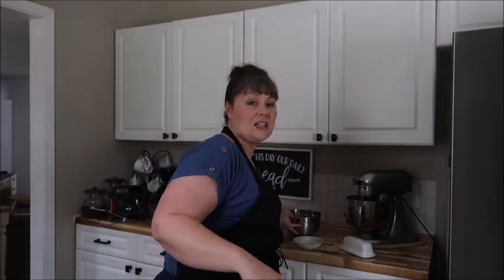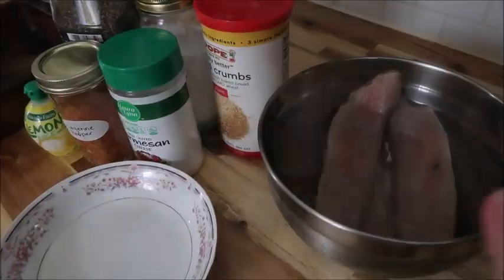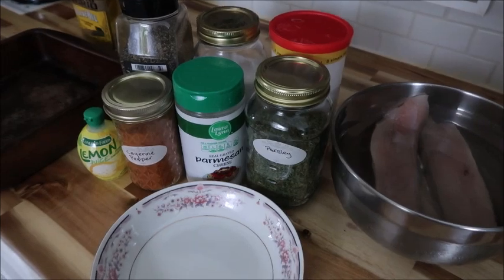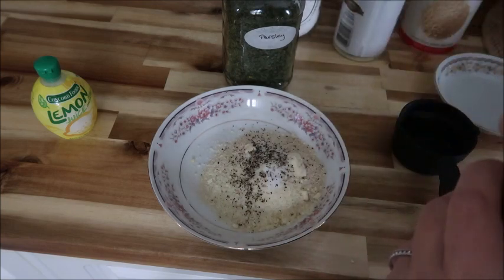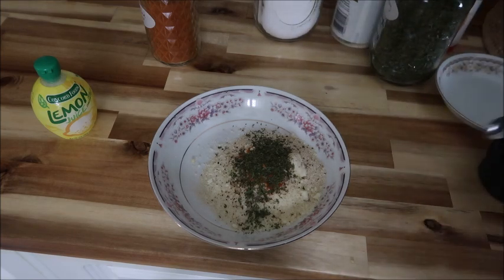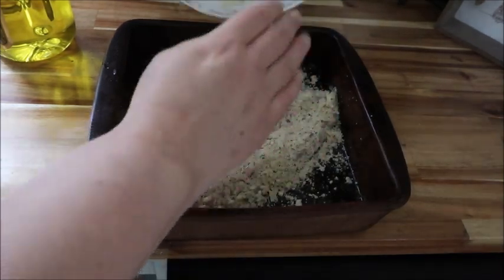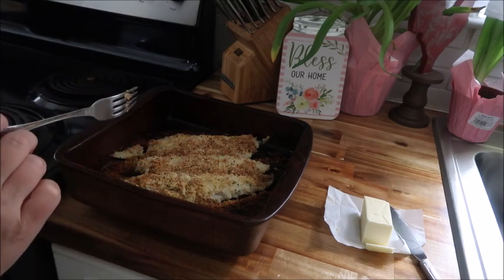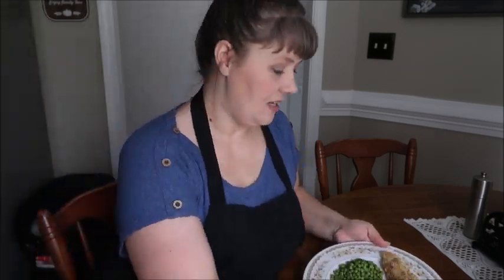Parmesan Crusted Whiting or Grown Up Fish Sticks- Fish Recipes Everyone Will Love!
Get your Butcherbox to get 2 pounds of salmon FREE for 1 Year!!
This deal lasts only until March 27, 2022!

Here is the recipe for my Parmesan Crusted Whiting-
Here are the ingredients I used:
1 lb. of whiting, tilapia, haddock, cod, or flounder
1 tbsp. oil for pan
Crust Mix-
2/3 cup bread crumbs
1/3 cup Parmesan cheese
2 cloves garlic, diced
1 tsp. kosher salt
1/2 tsp. black pepper
1/2 tsp. dried parsley
1/4 tsp. cayenne pepper
2 tbsp. unsalted butter

Oil pan and place fish skin side down in pan. Pat dry. Make crust mix by adding garlic, bread crumbs, Parmesan, salt, pepper, cayenne, and parsley in small bowl. Cut in butter to make large crumbles. Sprinkle mix over fish. Pat in. Place in 425° oven for 20 minutes or until fish flakes easily with a fork. Serve.
Optional- add a splash of lemon juice on the cooked fish
If you are interested in our Faith Based Content?  You can watch us and our Bible Studies on the Fundamental Faith Channel.  We do a Bible Study every night, with additional videos whenever they can.